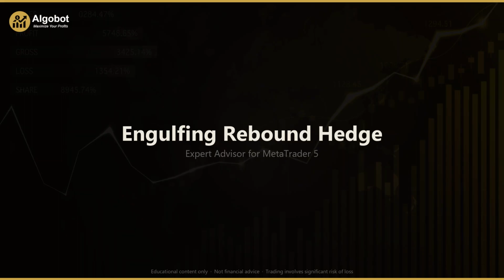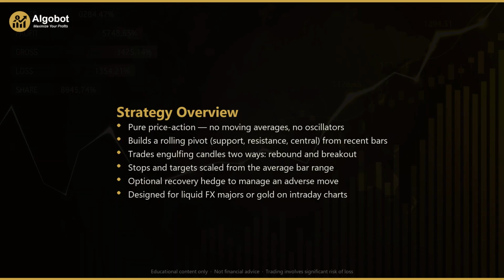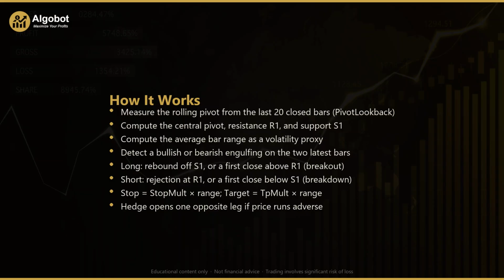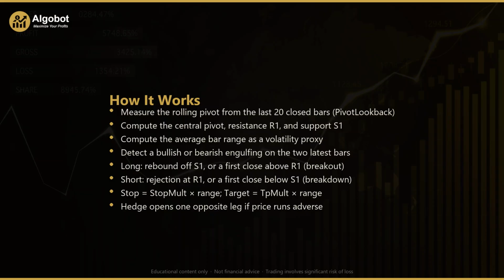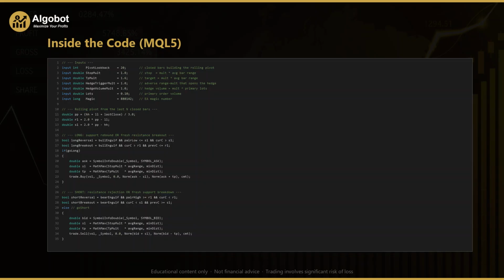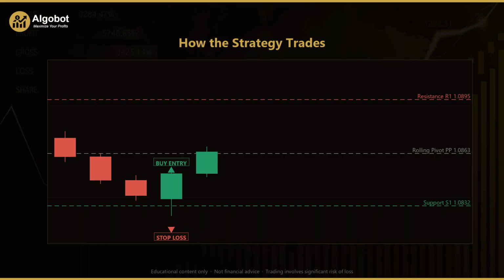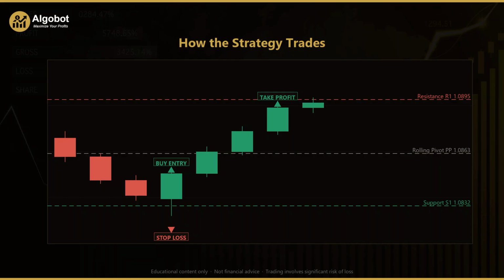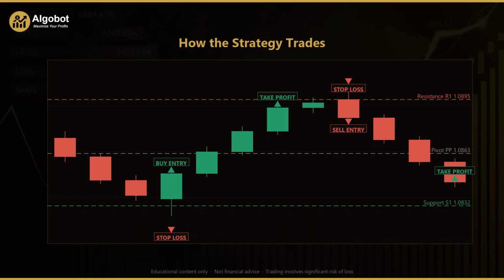Engulfing Rebound Hedge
📊 Engulfing candles at rolling pivot levels can reveal where momentum may be shifting — and this video breaks down exactly how that logic is built.

This MT5 expert advisor uses pure price action: it builds a rolling pivot from recent bars, watches for bullish and bearish engulfing patterns near support and resistance, and trades both rejections and breakouts while a hedge mechanism manages adverse moves.

Key parameters:
- PivotLookback: number of closed bars used to build the rolling pivot and the average-range volatility proxy
- StopMult: stop-loss distance as a multiple of the average bar range
- TpMult: take-profit distance as a multiple of the average bar range

00:00 Introduction
00:46 Strategy Overview
02:31 How It Works
05:03 Inside the Code (MQL5)
06:44 Logic Chart
10:24 Thank You